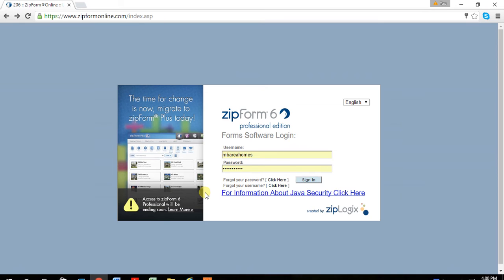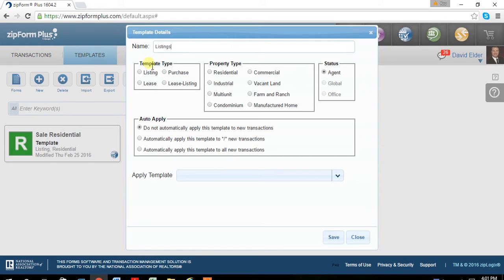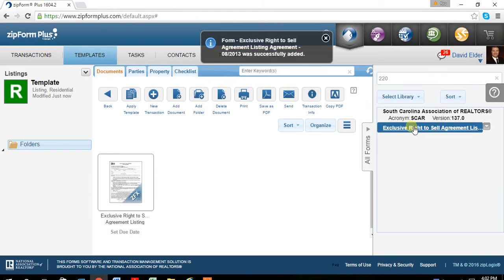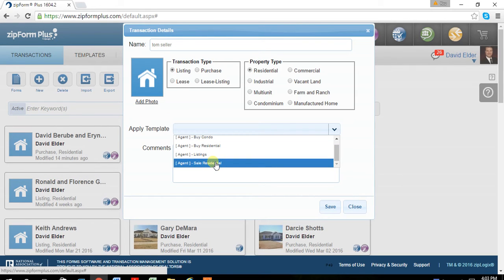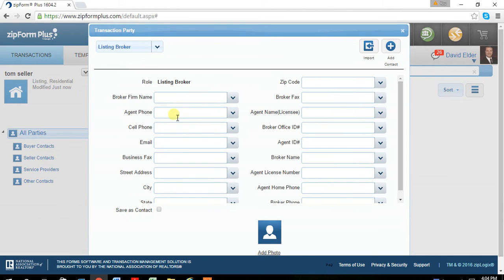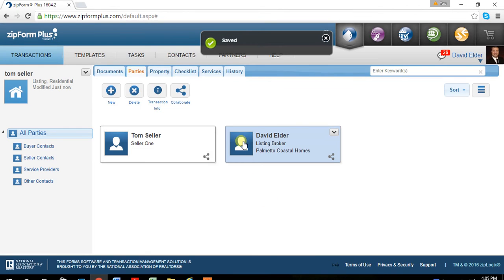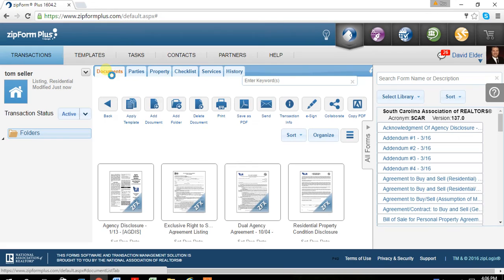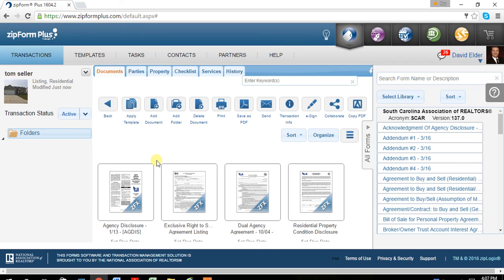How to use Zipforms